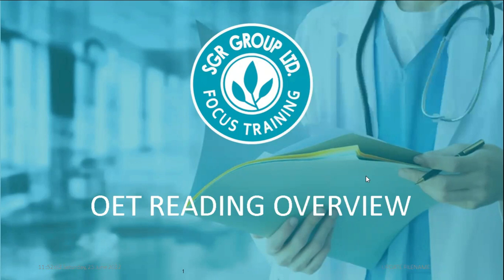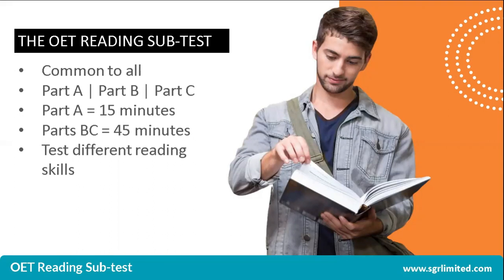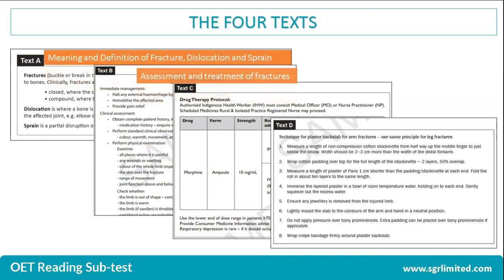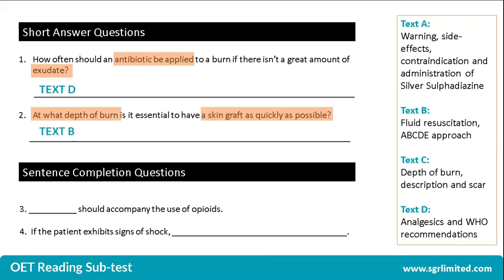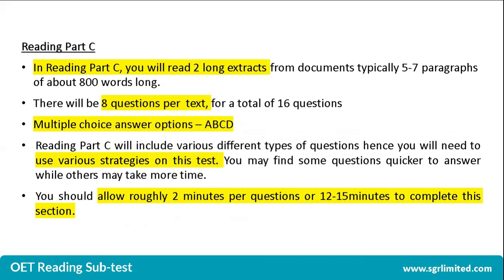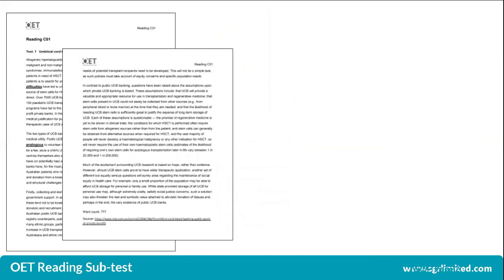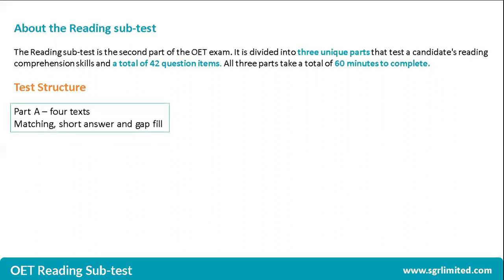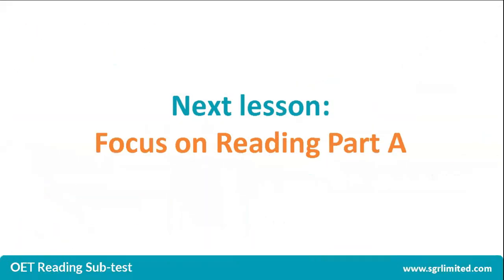Introduction to OET Reading - Overview